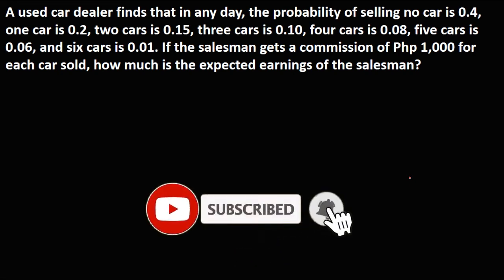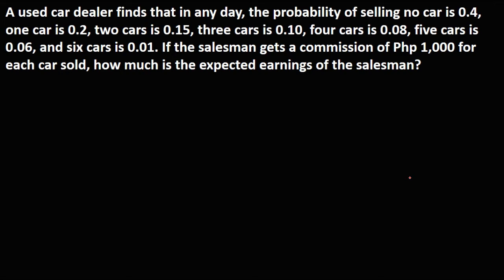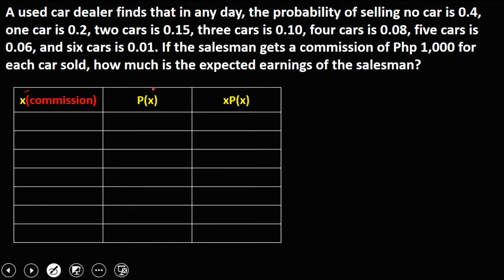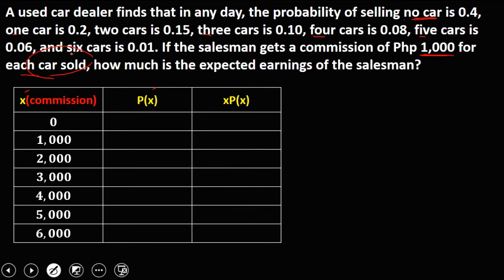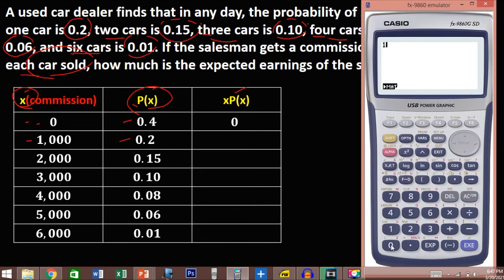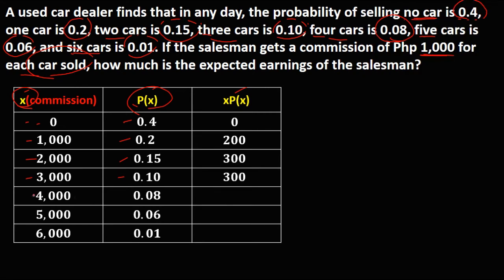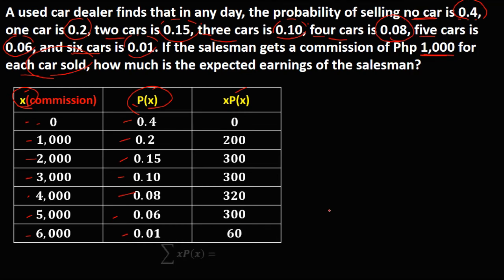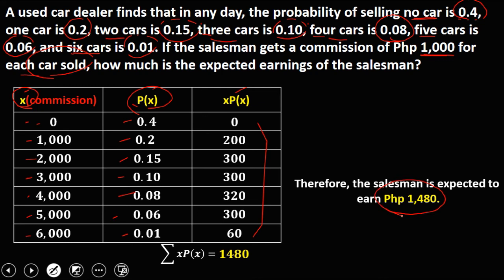SALESMAN PROBLEM - APPLICATION OF EXPECTED VALUE